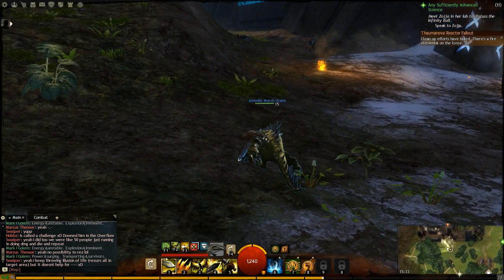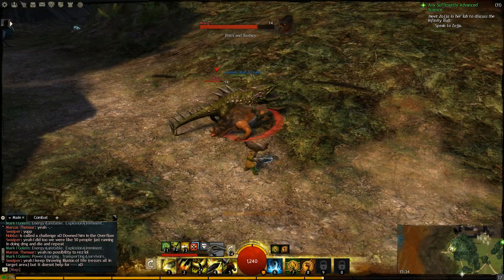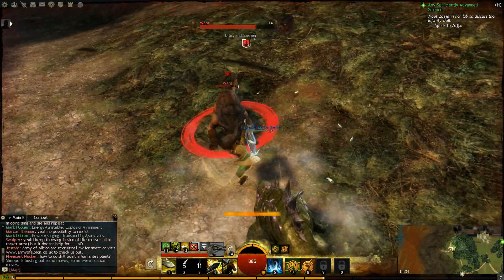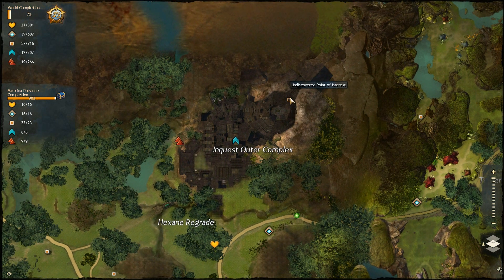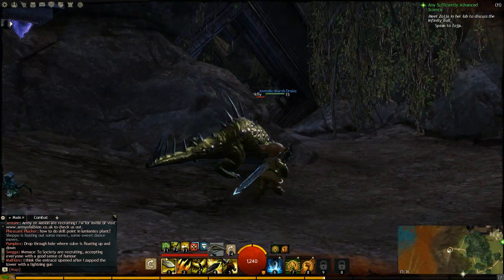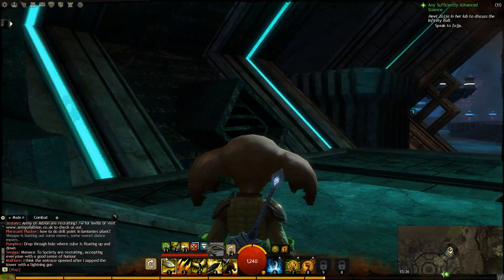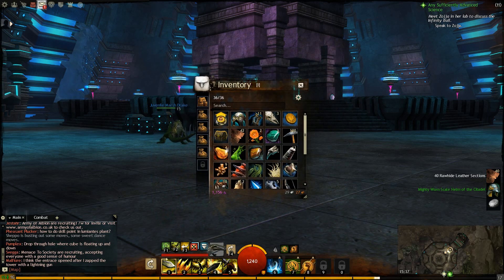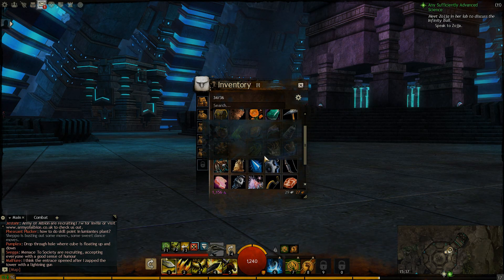(skip to 1:20) Guild Wars 2 - Inquest Outer Complex Point of Interest / Metrica Province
So on the way to completing the Metrica Province a lot of people seem to be getting stuck at the Inquest Complex Point of Interest.. and how to get there.

Skip to 2:08 for the route which shows how to do it